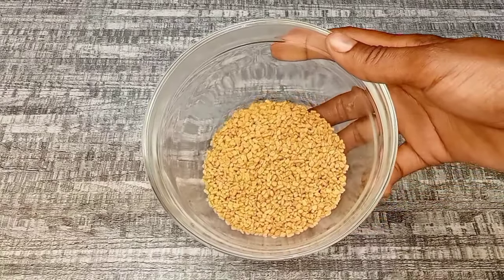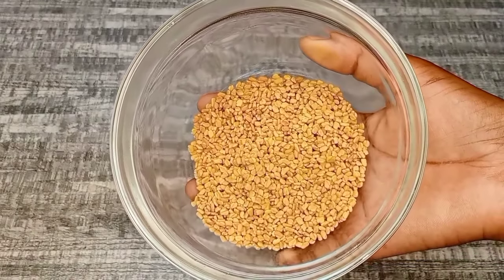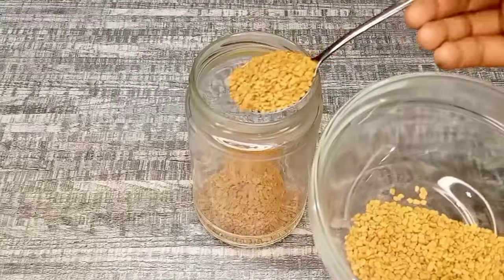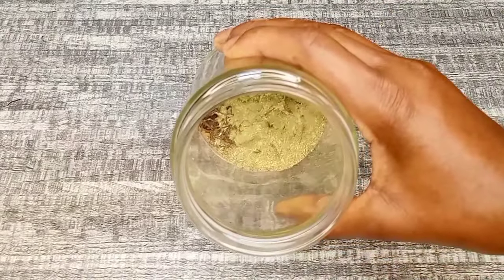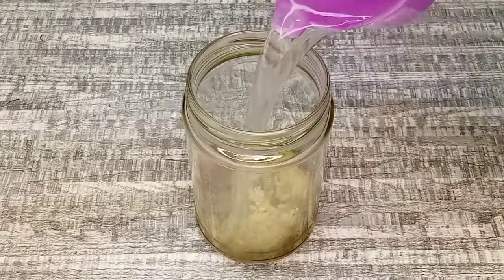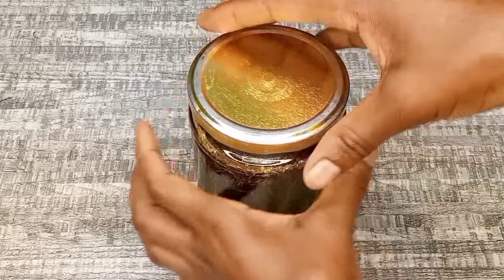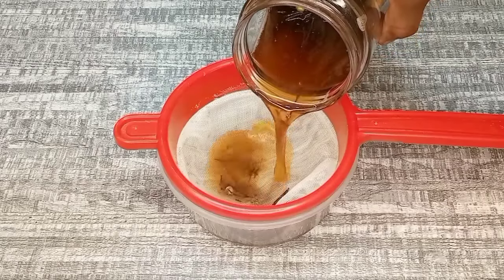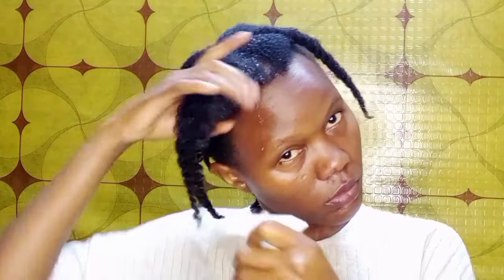Powerful Natural Herbs For Long and Thick Hair. Grows Hair Excessively Long & Thick | Nells Karimi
This hair growth treatment will grow your hair extremely fast, long and thick while  stopping hair fall and hair thinning. Use 2-3 times a week for quick result.